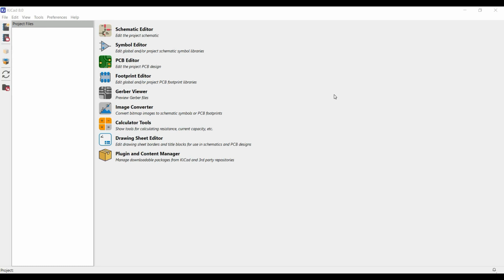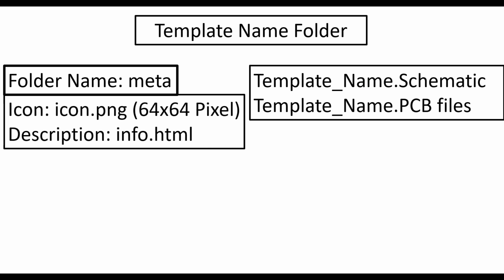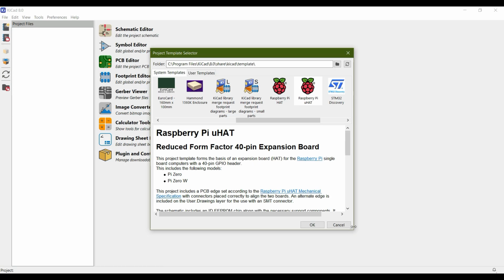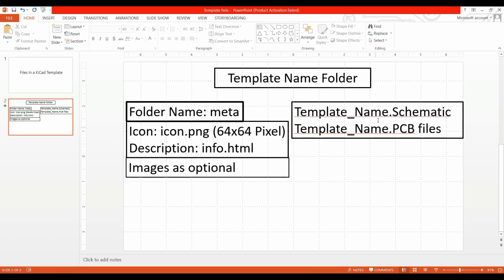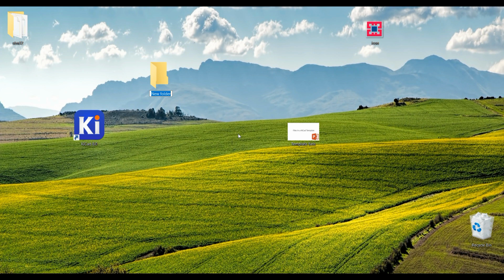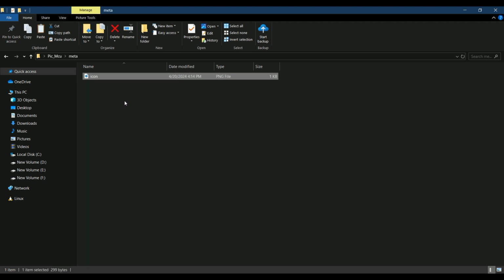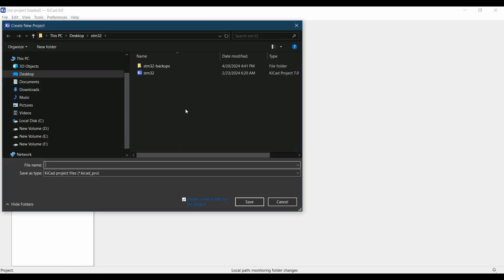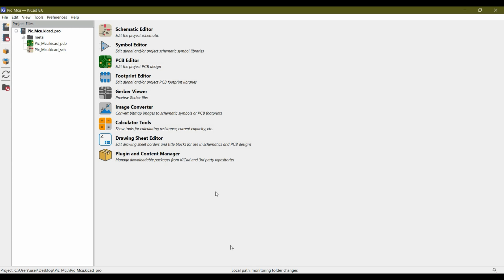59 Creating Project Templates in KiCad: Understanding Template Files and Their Roles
To create a project template in KiCad and understand the roles of files within the template, follow these steps:

1. Create a New Project:
   - Start KiCad and create a new project with the desired settings, such as project name, location, and units.

2. Configure Project Settings:
   - Set up project-specific configurations, including design rules, grid settings, and default layer configurations.

3. Organize Files:
   - Arrange the necessary files for the template. This typically includes schematic files (.sch), PCB layout files (.kicad_pcb), component libraries (.lib), and any documentation or notes.

4. Define Template Structure:
   - Determine the structure of your template. Decide which files are essential and how they should be organized within the template directory.

5. Save as Template:
   - Once the project setup and file organization are complete, save the entire project directory as a template.
   - Optionally, remove any project-specific information from the files to ensure they serve as generic starting points for future projects.

6. Understand File Roles:
   - Schematic files (.sch): These contain the circuit diagram and component connections.
   - PCB layout files (.kicad_pcb): These represent the physical layout of the PCB, including component placement and routing.
   - Component libraries (.lib): These contain symbols and footprints for various electronic components used in the design.
   - Documentation: Additional files such as README.txt or info.html can provide instructions, notes, or other project-related information.

7. Reuse Template:
   - To start a new project using the template, copy the template directory to the desired location for the new project.
   - Rename the copied directory to match the new project name.
   - Open KiCad, navigate to the location of the new project, and open the project file (.pro) to begin working on the new project based on the template.

By following these steps and understanding the roles of files within the template, you can create reusable project templates in KiCad, streamlining the project setup process and ensuring consistency across multiple projects.